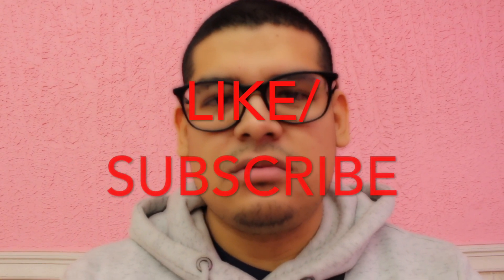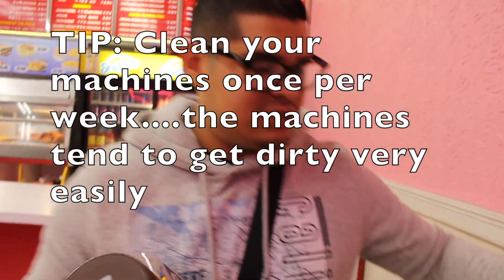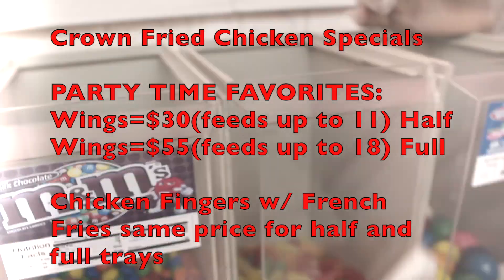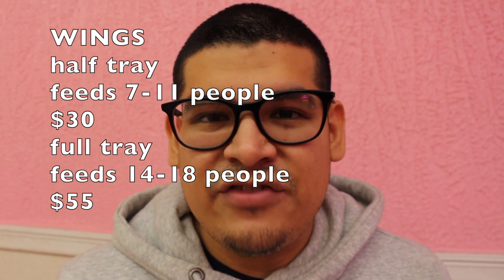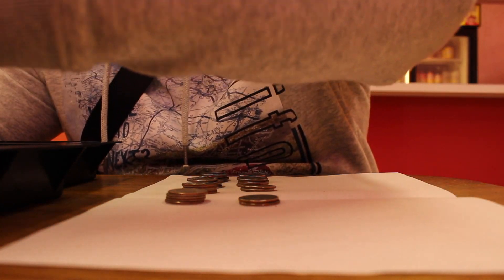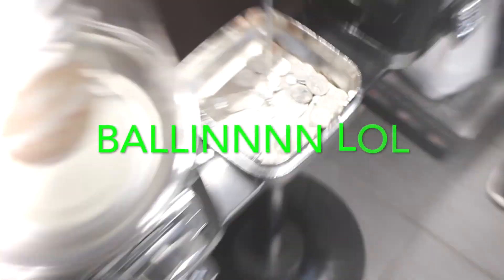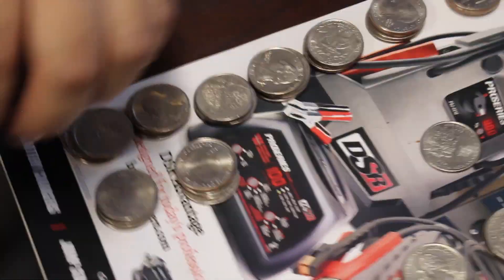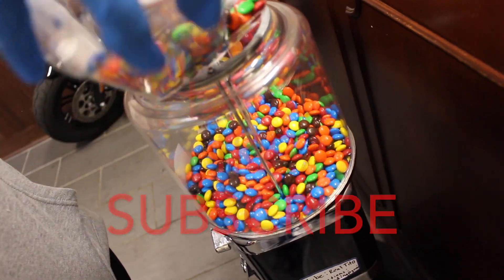Biggest Collection from my Candy Machine Business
Camera Microphone

Shoulder ChestBag

***CANDY MACHINE LINKS:

Triple Candy Machine

Candy Machine Small Labels

Candy Machine Large Labels

Coin Slips

3 Chute doors

Gumball Bag 8lbs bag